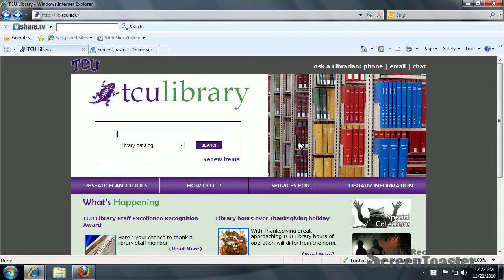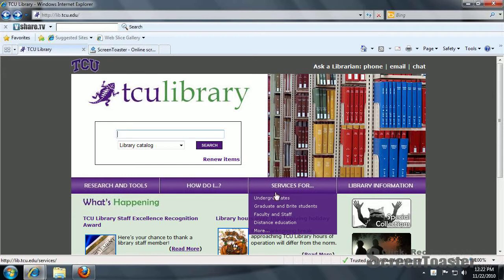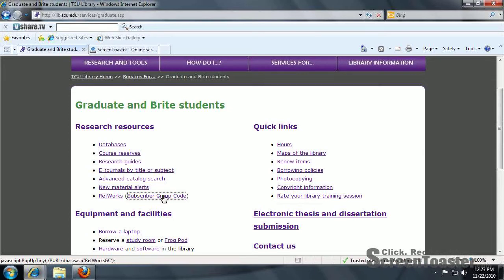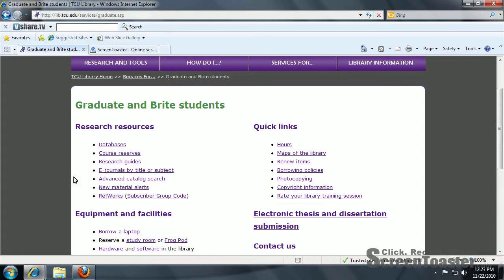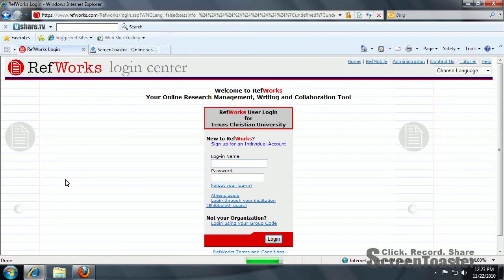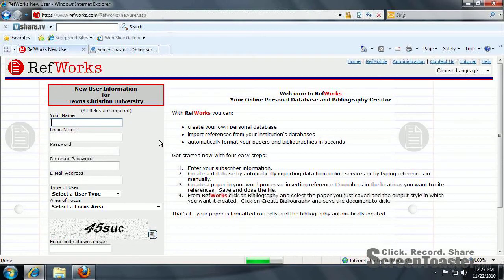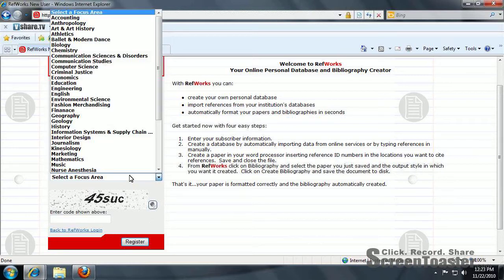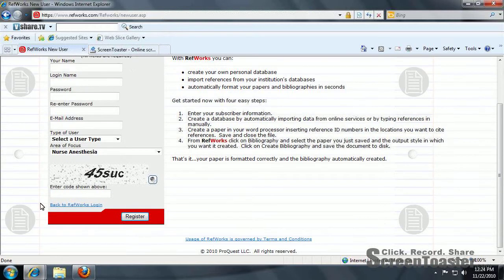RefWork Set-Up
TCU students will learn how to set-up their RefWorks accounts.